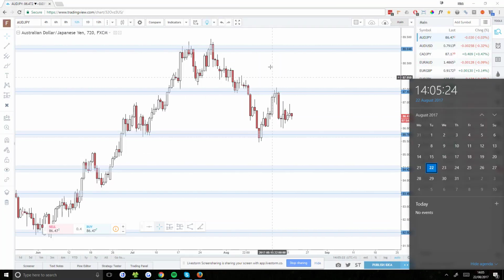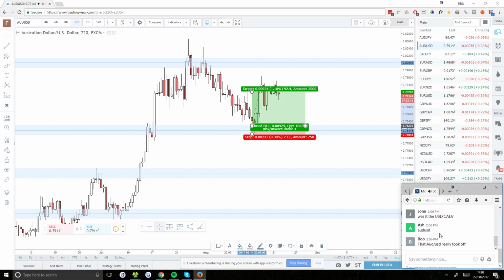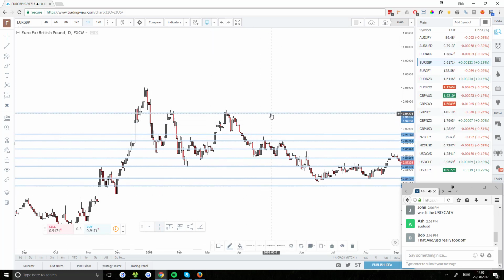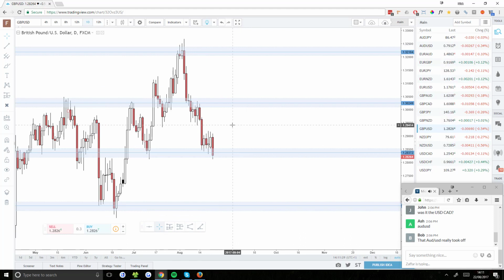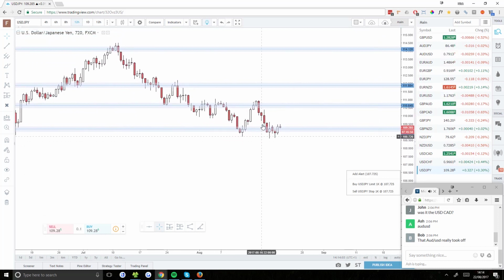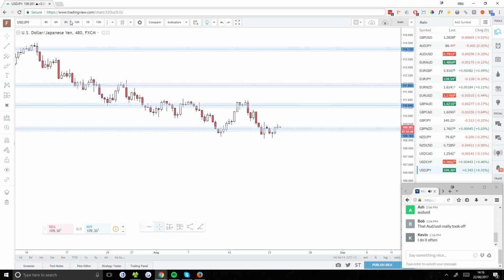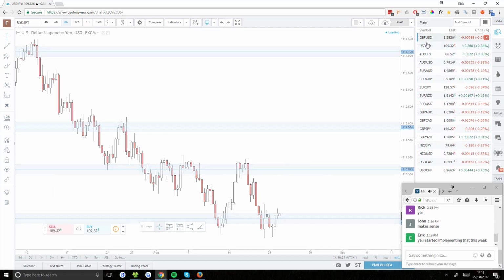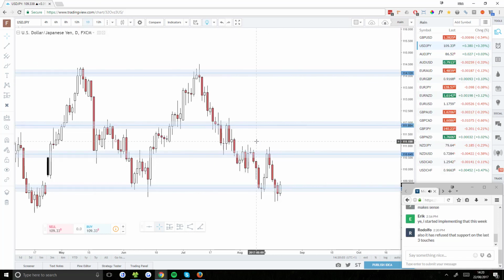Forex Price Action Analysis - 2017-08-22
In today's analysis I spot two potential setups, one on GBPUSD, and one on USDJPY.  They are not the best looking setups, but they are definitely worth keeping an eye on. Watch the analysis for more info.